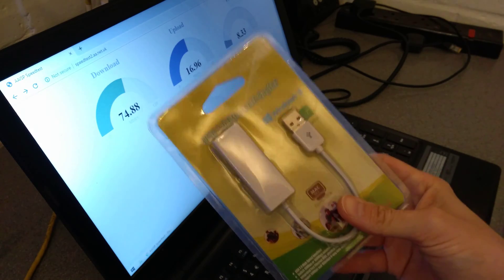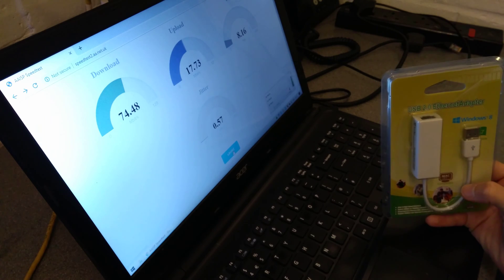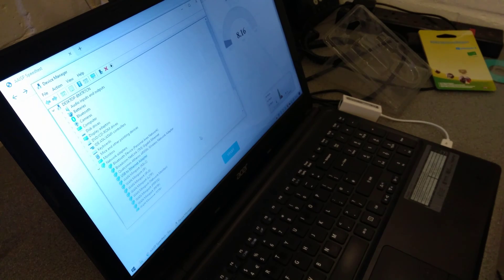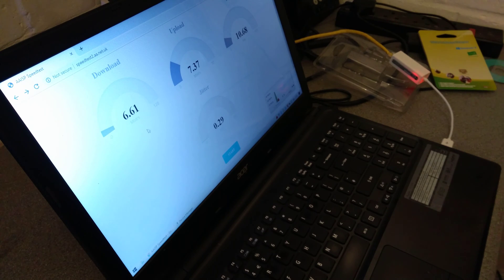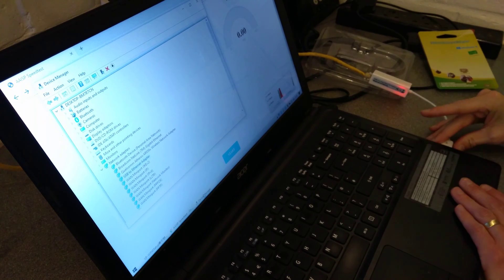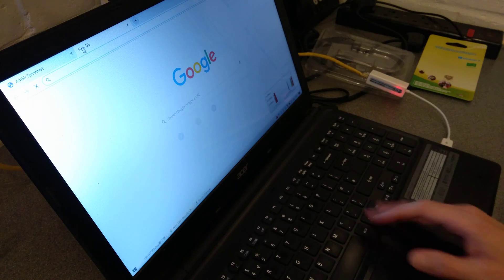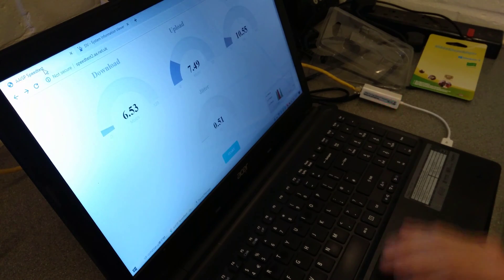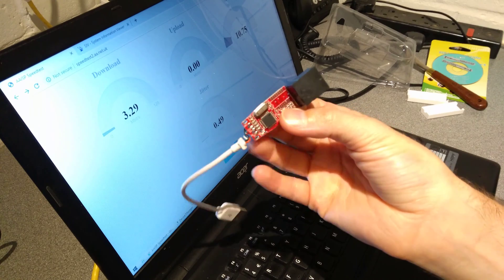KY-RD9700 fake "USB 2.0" network adapter. USB1.1 only!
This device is otherwise known as a DM9601 Kontron.
The driver it uses is produced by "Corechip Semiconductor. Inc"